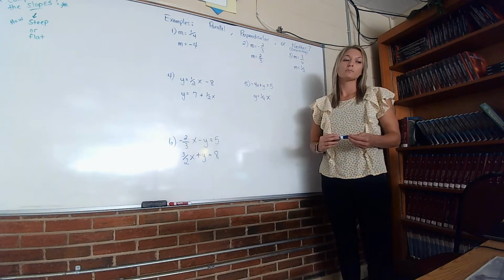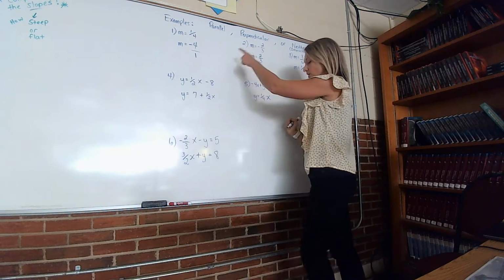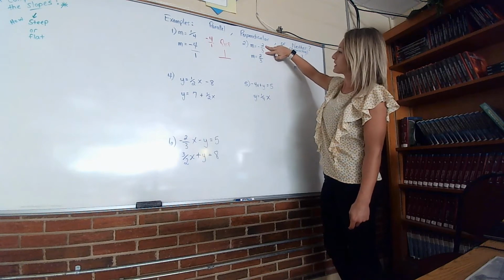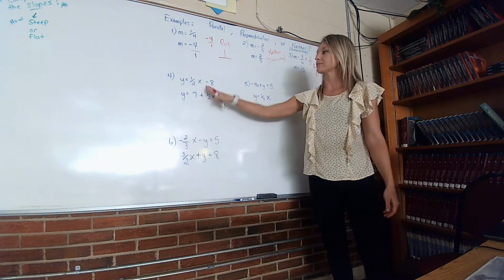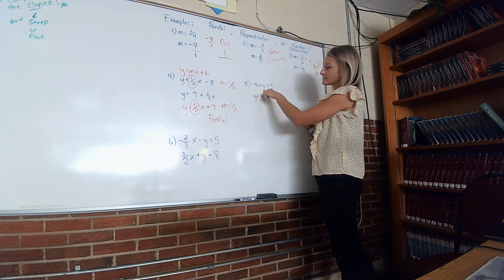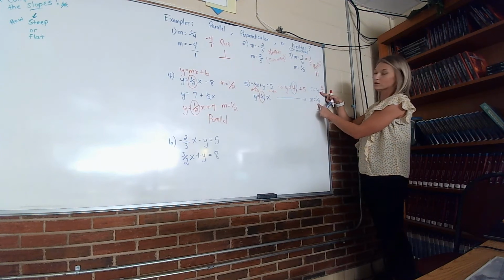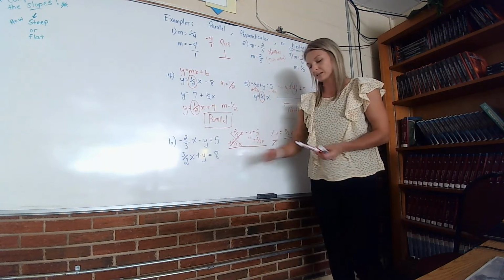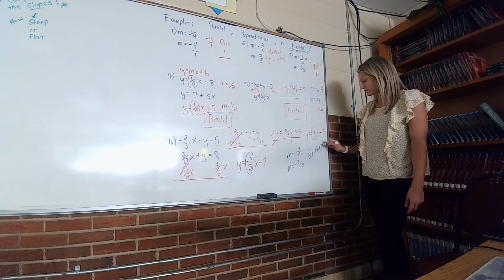Parallel and Perpendicular Lines - Looking at slope